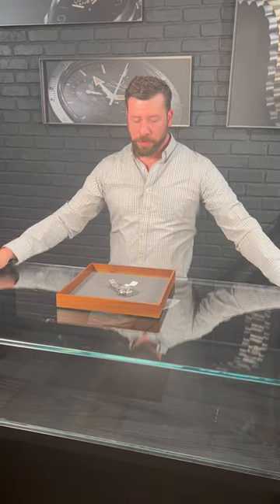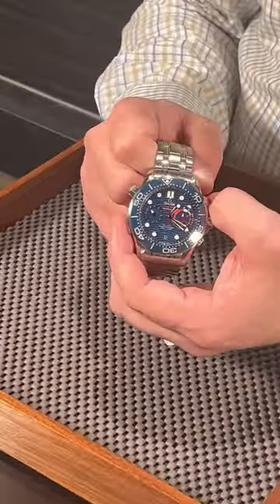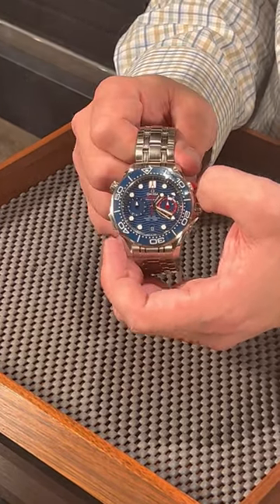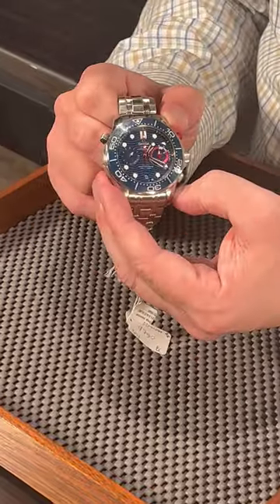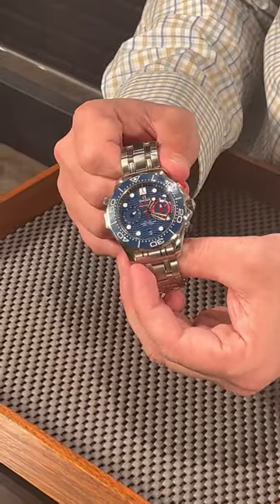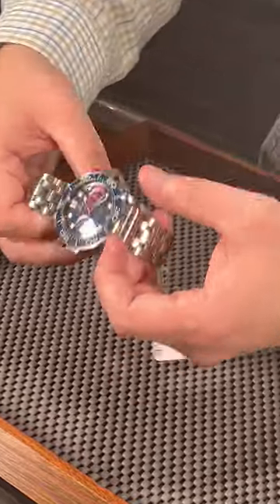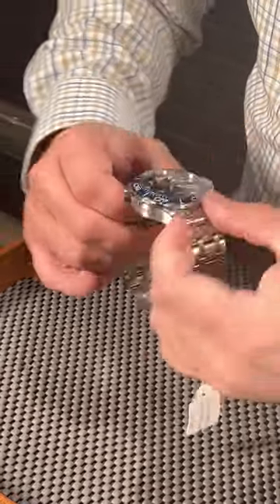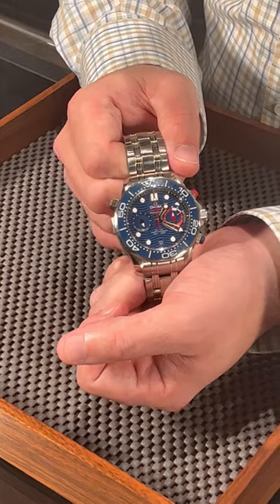Omega Seamaster 44 Chronograph Mens Watch 210.30.44.51.03.002 Review | SwissWatchExpo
This Omega Seamaster 44mm commemorates the Swiss brand's position as the 36th America's Cup official timekeeper. It features a steel finish, with a blue ceramic bezel ring and a white enamel diving scale. The laser-engraved waves on the dial evoke its ocean and sailing inspiration.

FULL DETAILS AND PRICING:
Omega Seamaster 44 Chronograph Mens Watch 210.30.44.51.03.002

Stainless steel case 44.0 mm in diameter. Omega logo on a crown. helium escape valve at 10 o'clock. Chronograph lock system located at 9 o'clock. Blue ceramic unidirectional rotating bezel with a white enamel diving scale. Blue ceramic dial with laser-engraved waves. Luminous skeleton hands and dot hour markers. Date window at 6 o'clock aperture. Two Chronograph sub-dials -- 60 second and red anodized aluminum 12 hour. Stainless steel bracelet with double folding clasp.